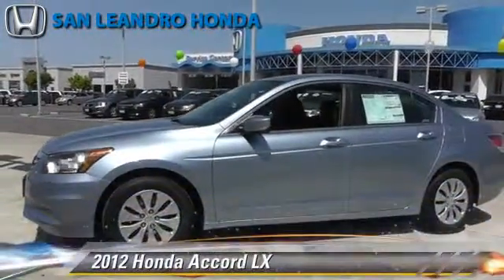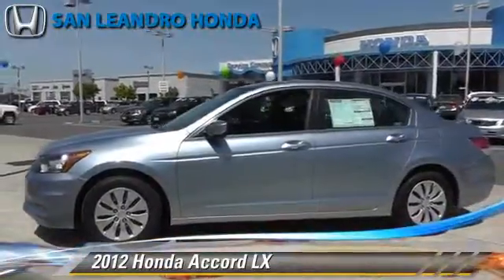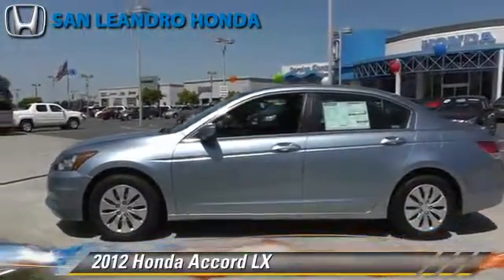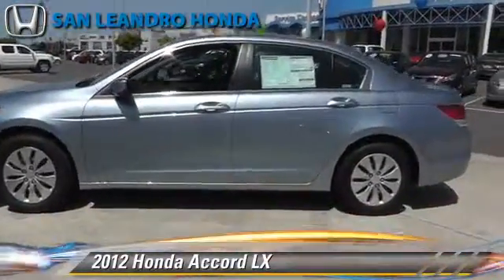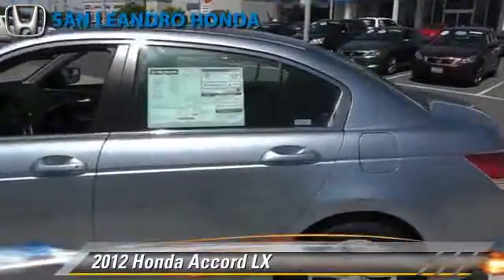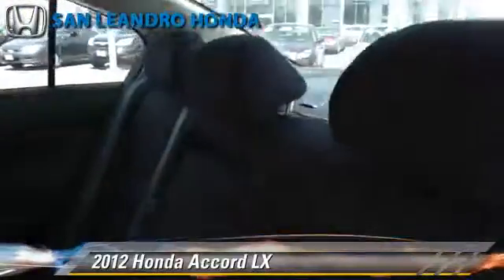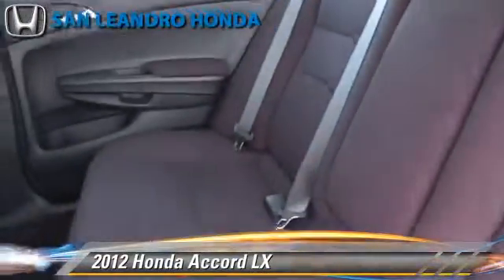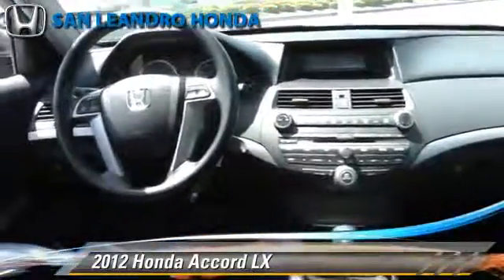2012 Honda Accord Hayward,Oakland,Bay Area,Fremont,Ca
CLEARANCE for SALE| CALL (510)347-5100 SAN LEANDRO HONDA | Honda Bay Area | New 2012 Hondas For Sale Bay Area-Oakland ca-Hayward ca-Fremont ca-Alameda ca-San Francisco ca-Berkeley ca-Union City ca-Pleasanton ca-Castro Valley ca-Dublin ca-San Lorenzo ca-Bay Area ca-San Mateo ca-Daly City ca-Redwood City ca-Danville ca-San Ramon-San Jose |Hondas Bay Area | New Hondas Bay Area | 2012 Hondas Bay Area | Hondas For Sale Bay Area of San Francisco California

The California Bay Area Honda Accord Sale has begun.  This years Bay Area Honda Accord Sale is located at San Leandro Honda.  Serving Hayward Oakland Alameda Castro Valley Union City San Francisco Berkeley San Lorenzo and Fremont California just off the eight eighty freeway.   Take the East Marina Exit.   No stop lights.  No stop signs.  No Headaches.   Just drive straight to the Big Honda Accord Sale located at San Leandro Honda.  You will be greeted by a friendly knowledgeable sales staff who will help and assist you with all your needs and questions.  The Honda Accord Sale offers great prices and a huge inventory to choose from.  Due the special clearance prices, we could sell out of Honda Accords soon.  Please do not wait.  I repeat.  Do not wait.  If you want zero percent interest.  We have it on approval of credit.  Or check out the lease payments starting at just 99 dollars a month.  If you are in the market for a great deal, this is the sales event you can not miss.  Easy to find location.  Huge selection.  Sale pricing.  And a super friendly sales staff waiting to help you.  San Leandro Honda has extended their hours of operation to help customers with busy schedules.  Like yourself.  I politely suggest you take a few minutes to visit this huge sales event today. We look forward to meeting you.  Offers good while the Accord inventory lasts.  The Bay Area Honda Accord Sale will end soon.  Or visit our top rated website. San Leandro Honda dot com.  Thank you and have a great day from San Leandro Honda.  The Honda dealer serving all areas between San Francisco and San Jose California.